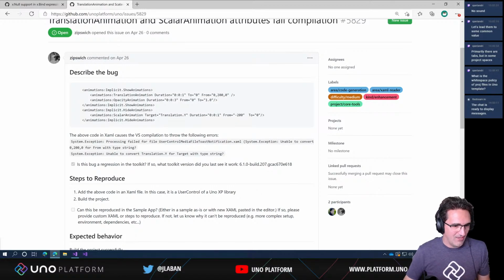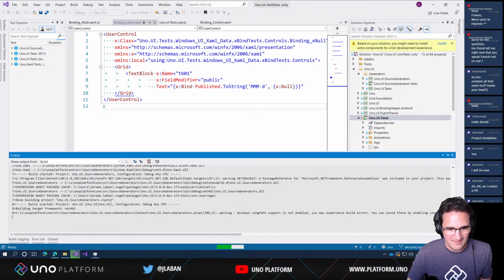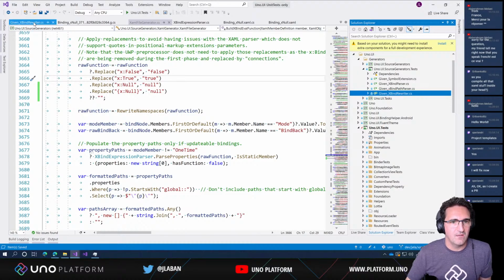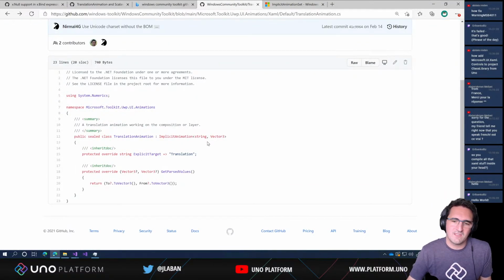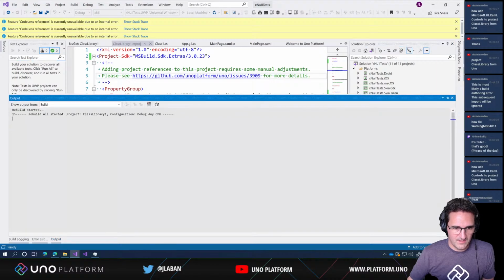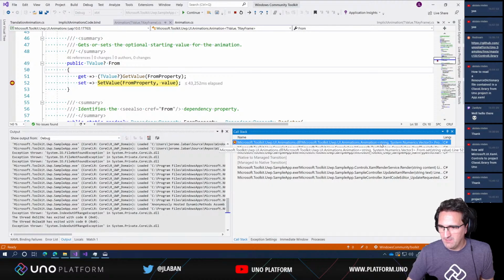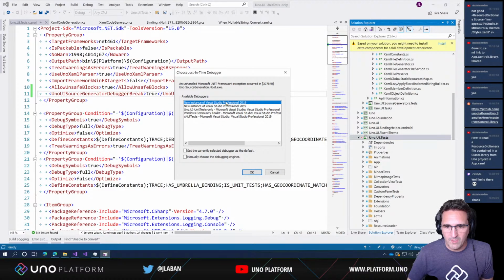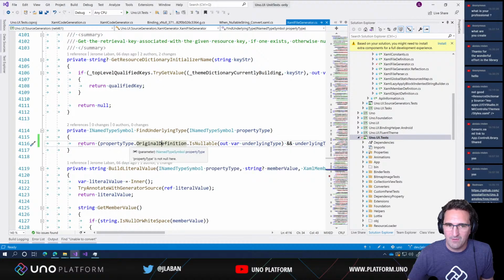Live Coding Uno Platform - Translation Animation Failing and x:Null Support for xBind Expressions